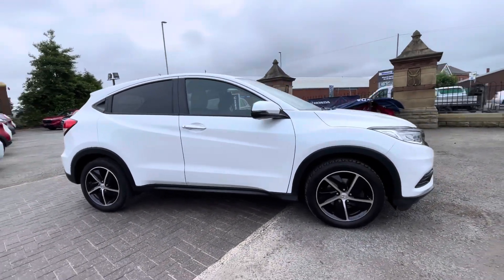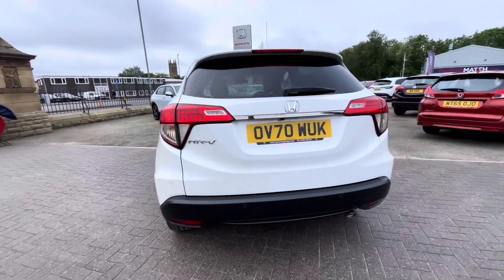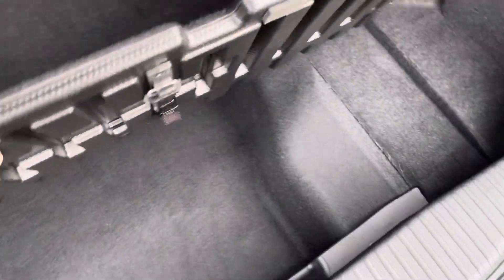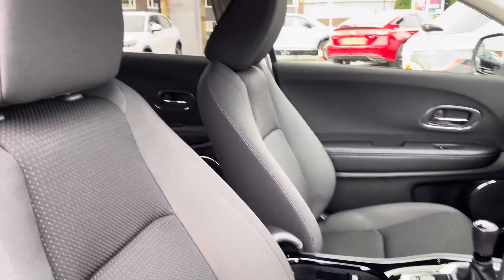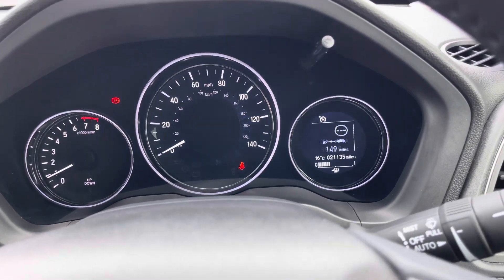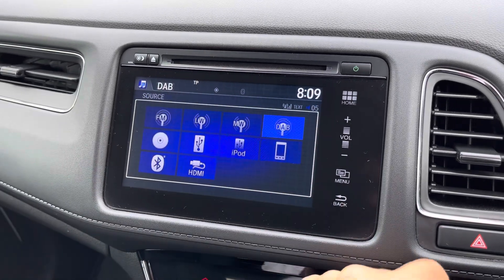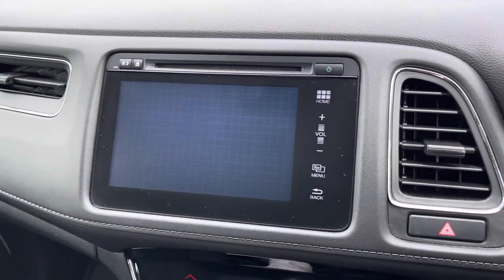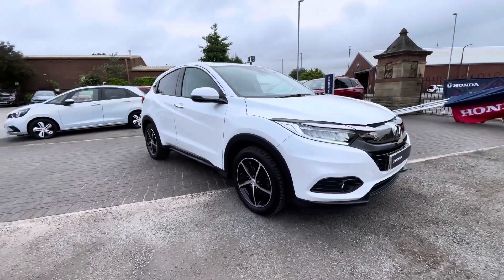Approved Used Honda HR-V 1.5 i-VTEC SE -OV70WUK- Honda Bolton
Just into our stock, this Honda HR-V 1.5 i-VTEC SE, is now available for sale from Bolton.

Reg number: OV70WUK
Fuel: Petrol
Transmission: Manual
Mileage: 21,200

Top Features
- Parking Sensors
- LED Headlights
- Magic Seat Flexibility System
- Rear Camera

00:00-00:11 Intro
00:12-00:32 Exterior Features
00:33-00:41 Boot
00:42-00:55 Rear Interior
00:56-02:08 Front Interior/Key Features
02:09-02:17 Outro